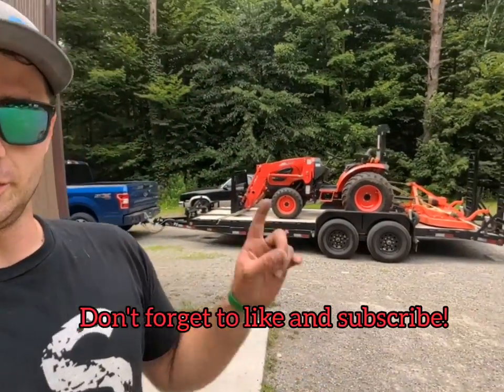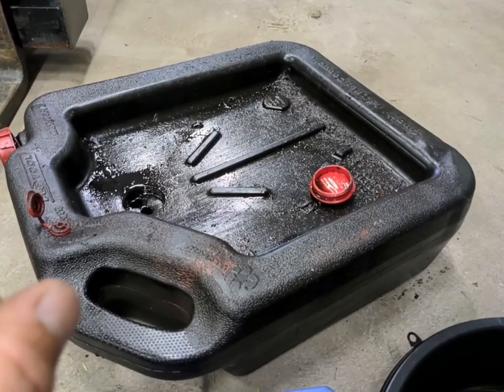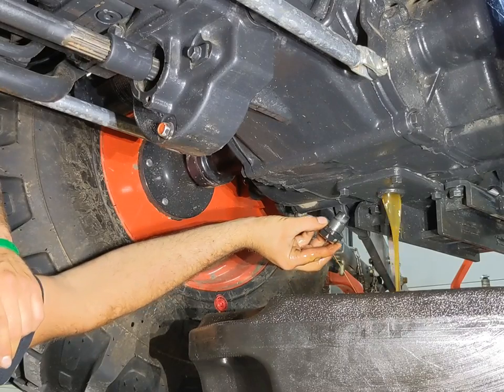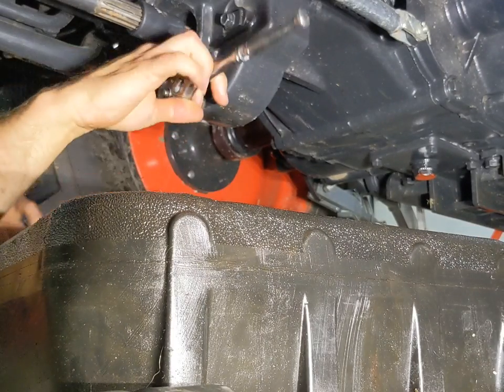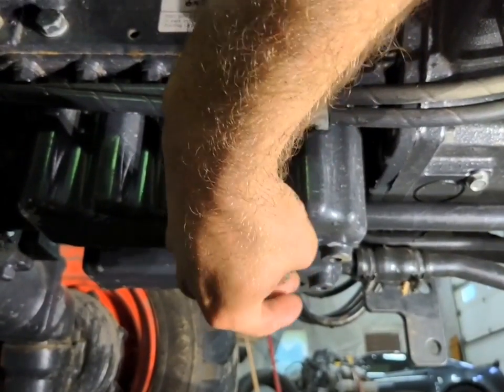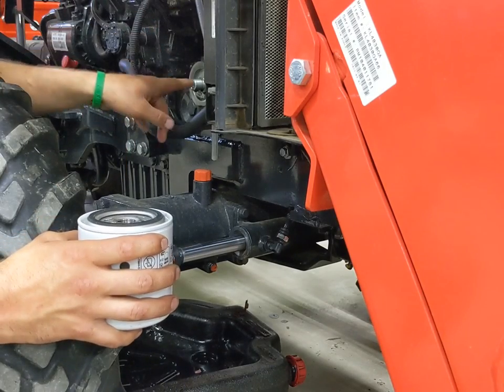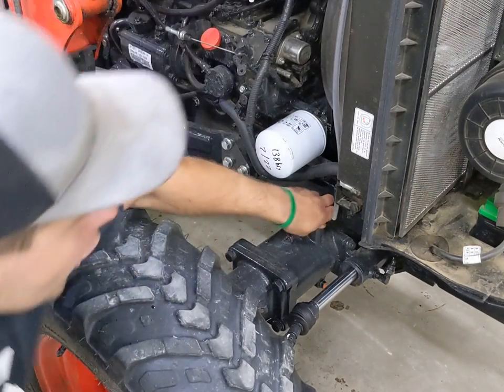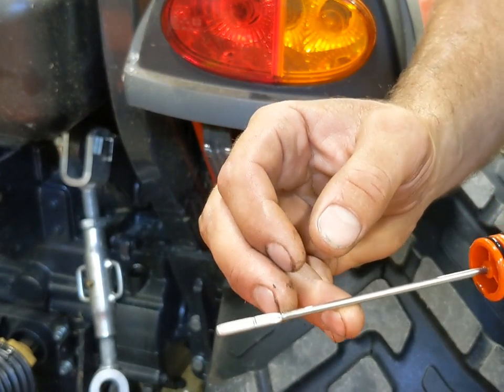Step By Step Kioti CK2610 Service! Let's Get Dirty!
Start to finish oil change on the CK2610. The same information should apply to the 3510 as well as the 4010 models. Hopefully this helps someone out!